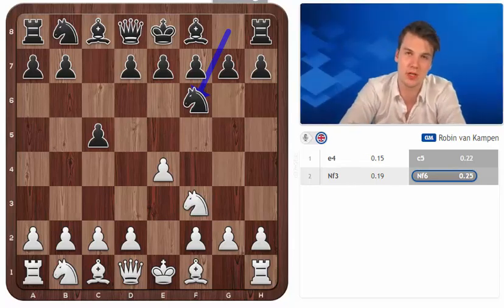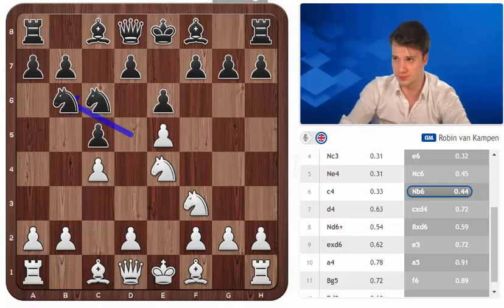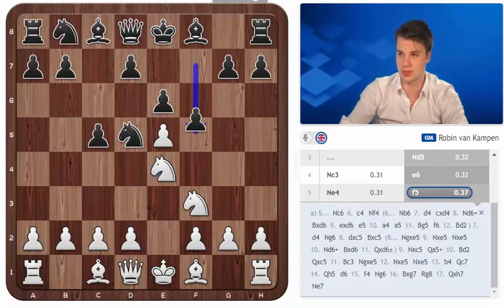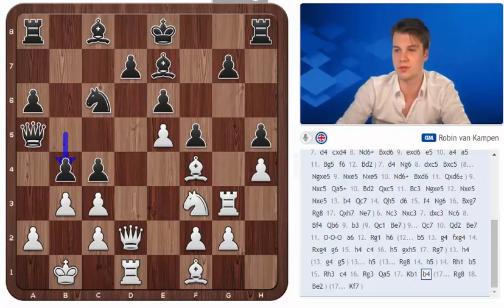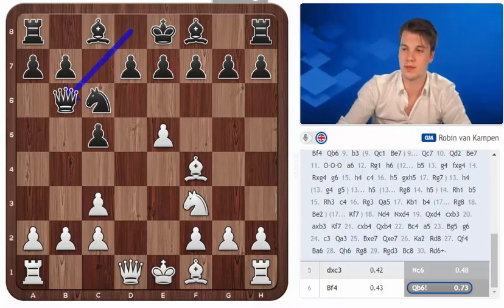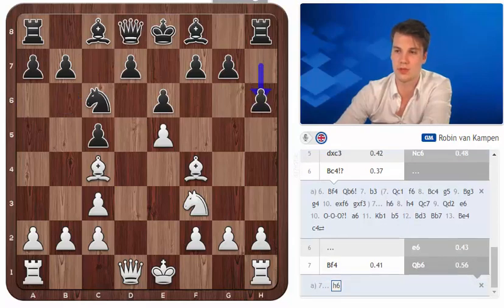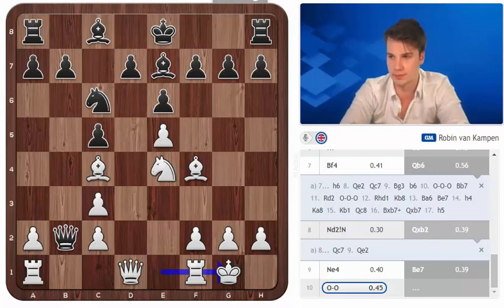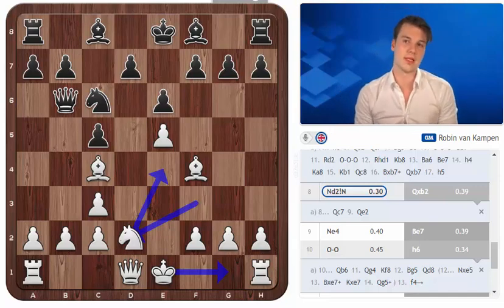Chess: 09 2 Nf3 Nf6